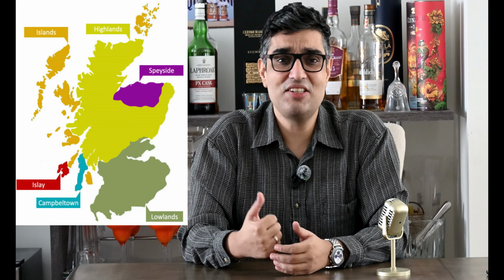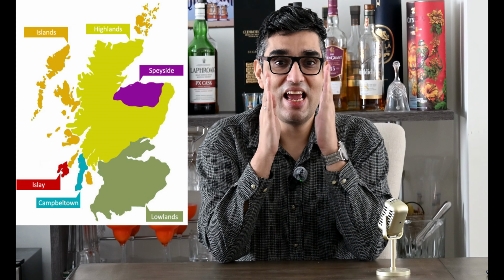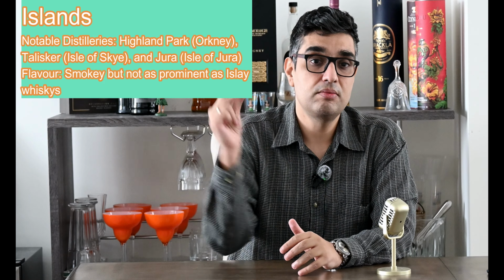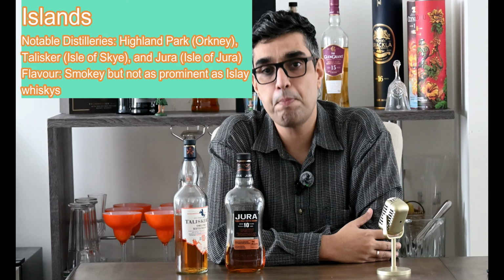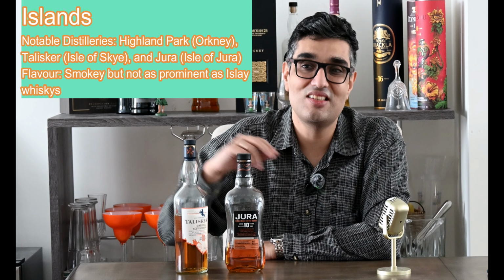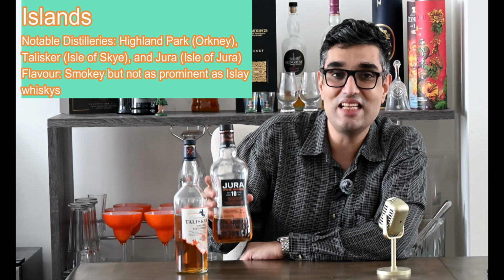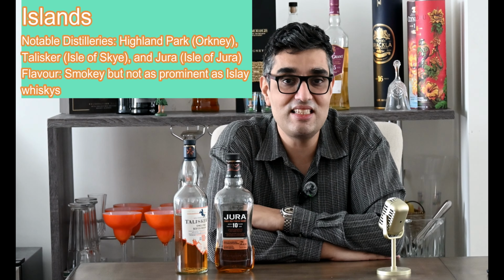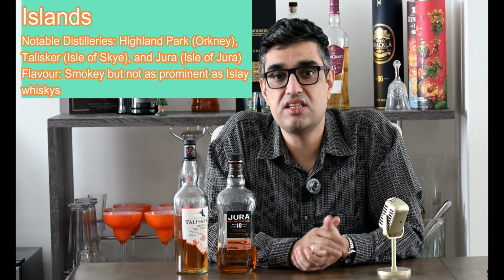The Essence of Scotland: Whisky Regions Unveiled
From the peaty, smoky whiskies of Islay to the smooth, floral notes of the Lowlands; from the rich, complex flavors of the Highlands to the unmistakable maritime influence of the Islands; and not forgetting the distinctive, sherried character of Speyside whiskies—this video is your all-access pass to the flavors, stories, and traditions that define Scotch whisky.

What You'll Discover:

The Highlands: Uncover the vastness and variety that makes this region a cornerstone of Scotch whisky production.
Islay: Learn why this small island is a giant in the whisky world, renowned for its powerful, peaty drams.
Speyside: Explore the heart of Scotch whisky production, home to over half of Scotland's distilleries.
The Lowlands & The Islands: Experience the subtle, gentle flavors of the Lowlands, contrasted with the bold, oceanic influences found in the whiskies from the Scottish Islands.
Whether you're a seasoned whisky enthusiast or new to the world of Scotch, this video offers a comprehensive guide to the regions that shape the character and soul of Scotland's most famous export. So pour yourself a dram, sit back, and join us on a tasting tour like no other.

Your journey into the rich heritage and nuanced flavors of Scotch whisky starts here.